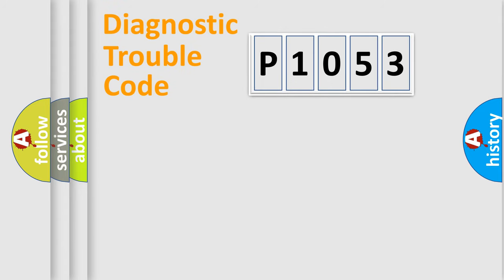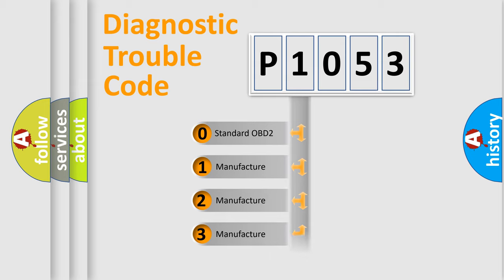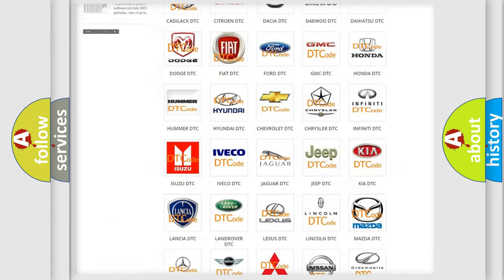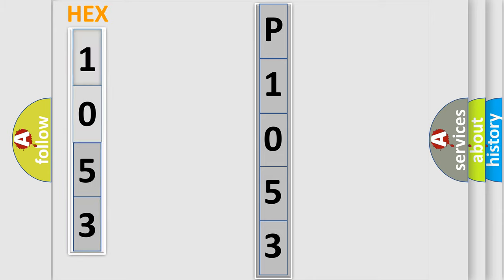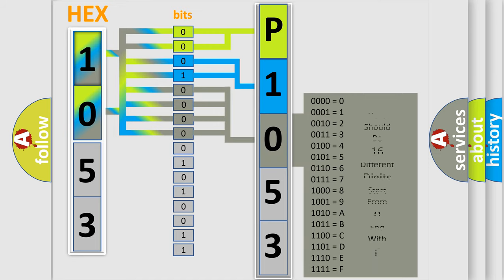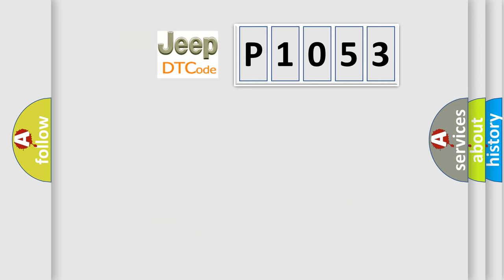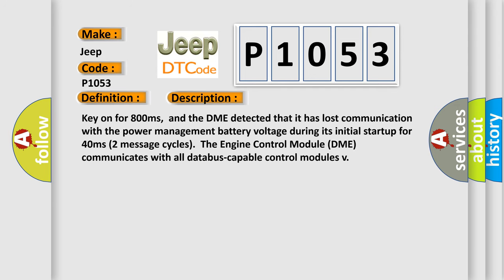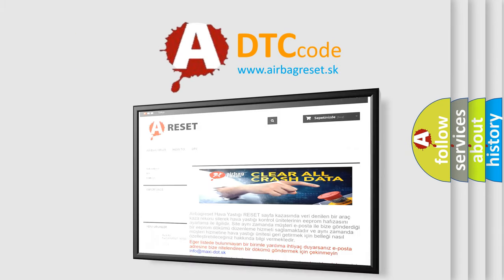DTC Jeep P1053 Short Explanation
Contents:
0:21 Basic DTC analysis according to OBD2 protocol standard.
1:48 Insight into programming
2:58 A diagnostically understandable description of the Diagnostic Trouble Code
3:05 Basic error definition

Make
Jeep
Code
P1053
Definition
Lost Communication With Power Management Battery Voltage
Description